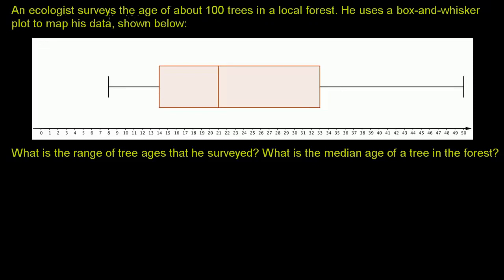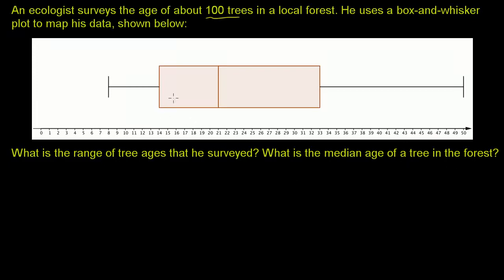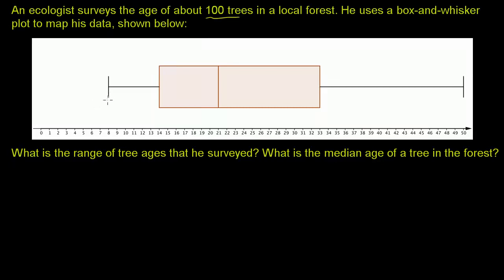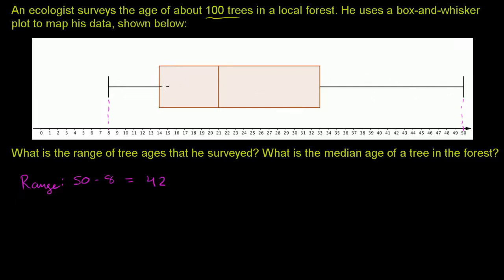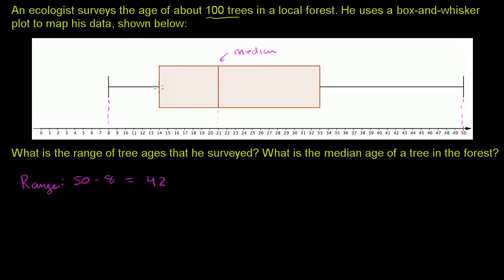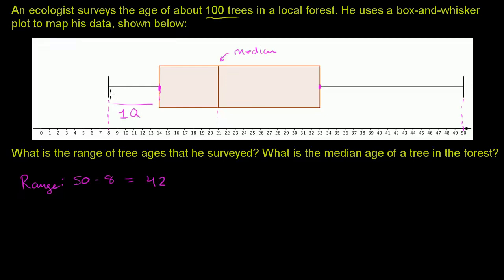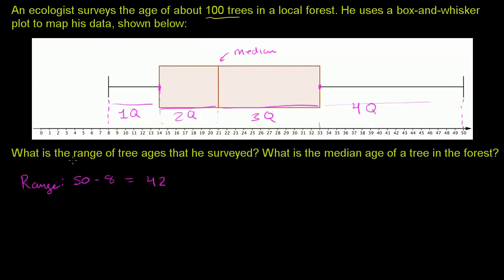Math Grade 6 - Reading box plots